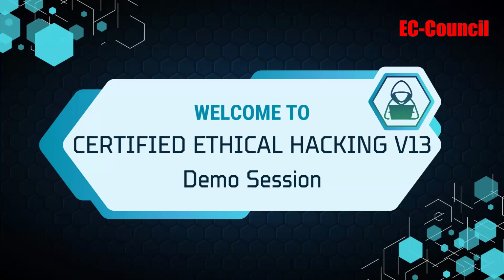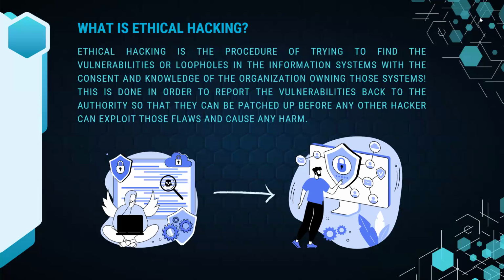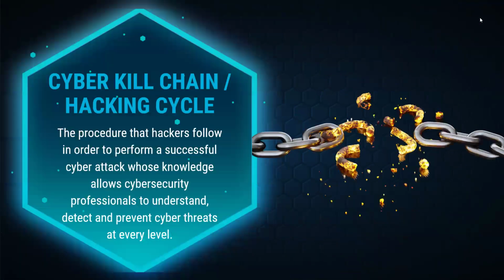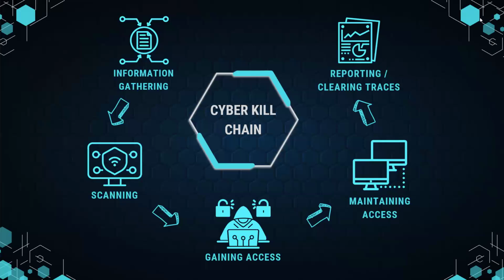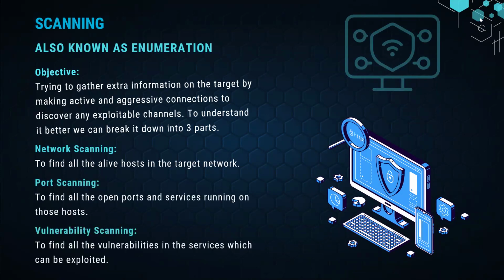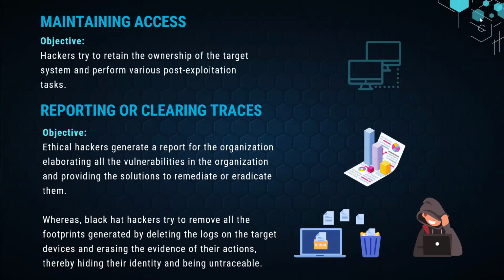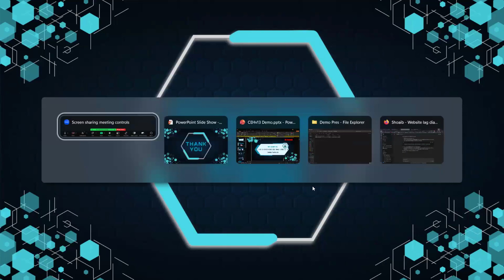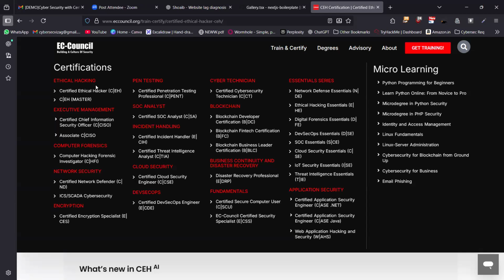Cyber Security tutorials || Demo - 3 || by Mr. Shoaib Ahmed On 30-10-2025 @8:30PM (IST)